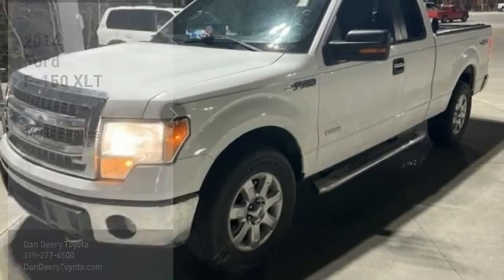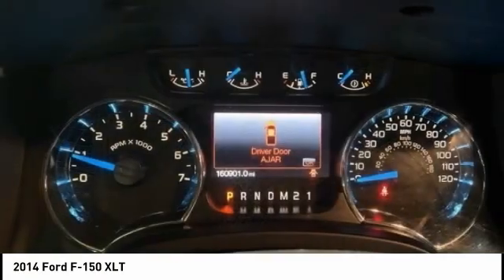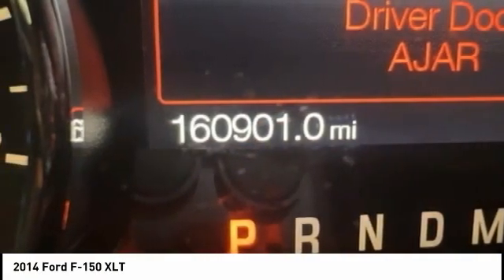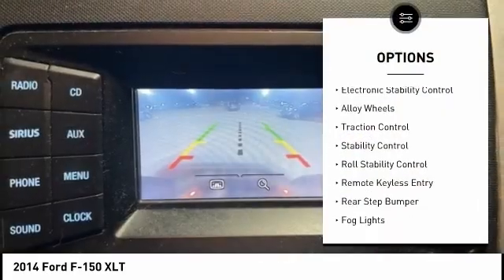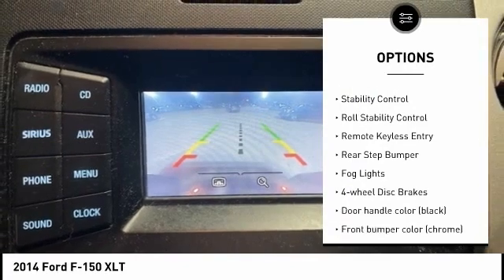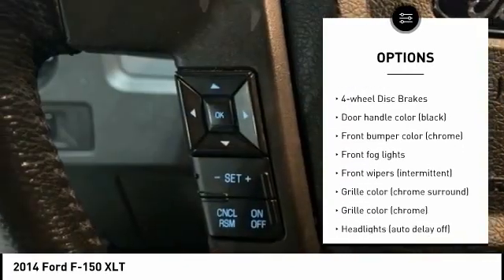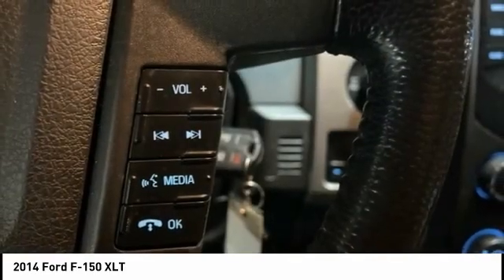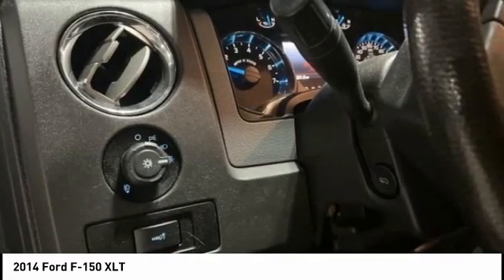2014 Ford F-150 Cedar Falls IA UD20144B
2014 Ford F-150 XLT

Looking for the right super cab? Today could be your lucky day. this 2014 Ford F-150 could be yours.